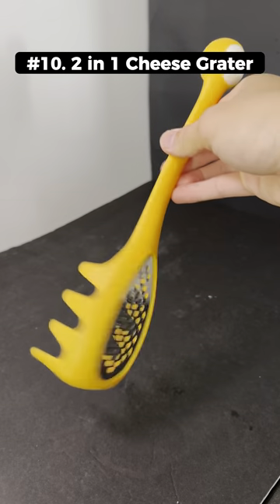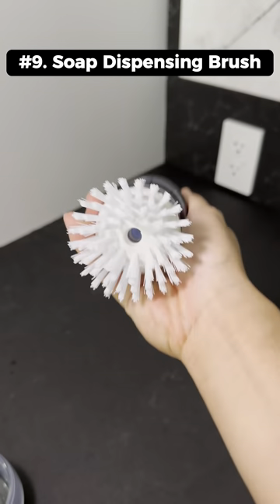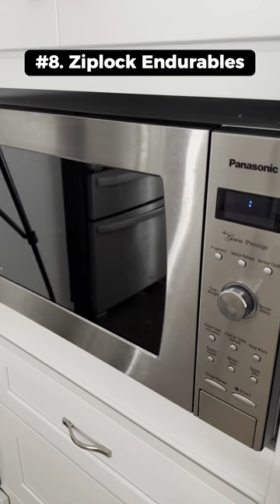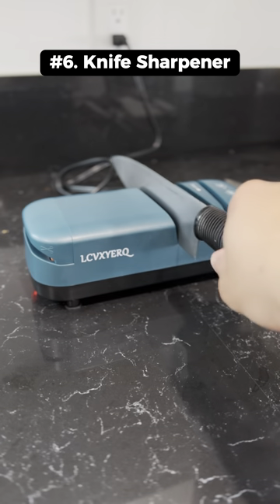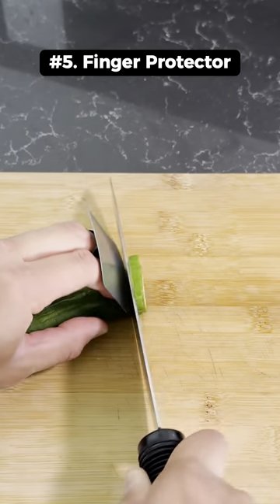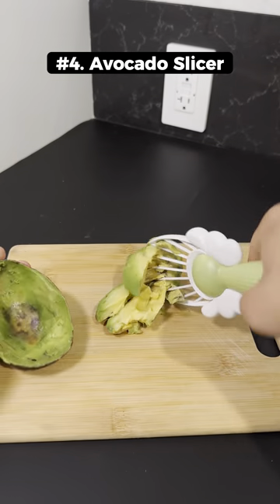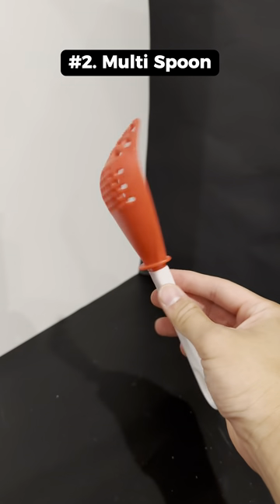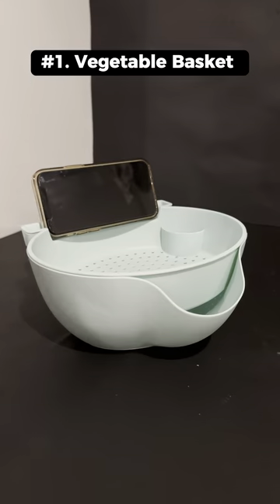WILD Amazon Kitchen Gadgets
Some of my latest amazon kitchen gift ideas this week!